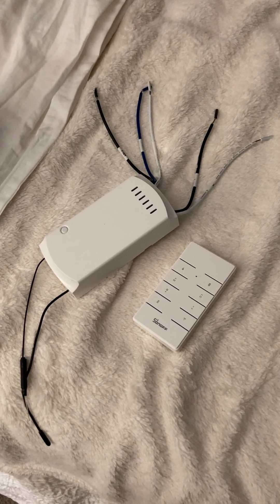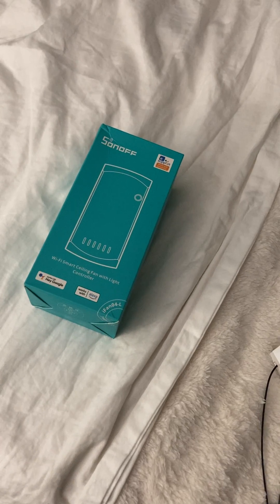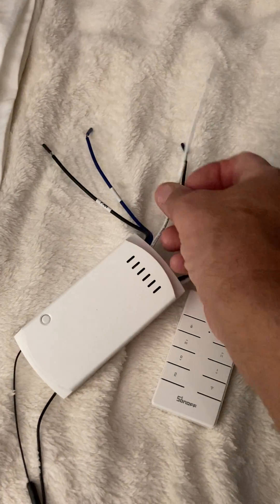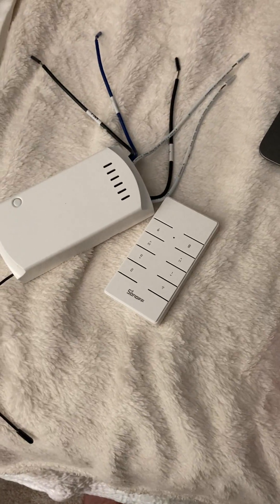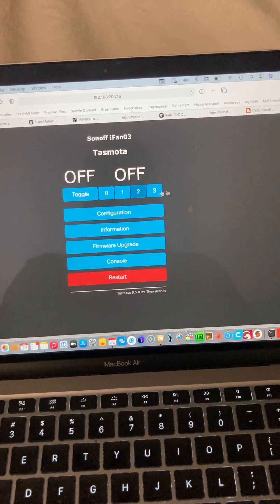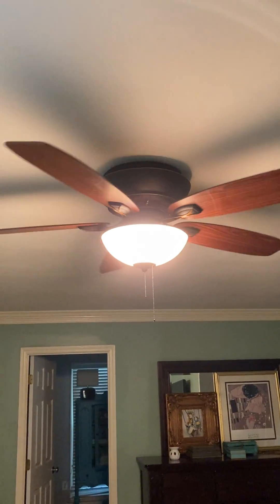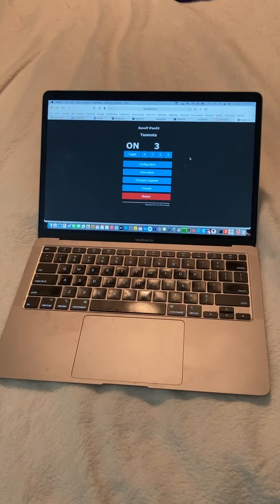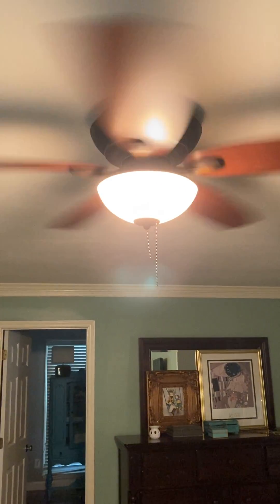Sonoff iFan04 Introduction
My newly installed Sonoff iFan04 flashed with Tasmota